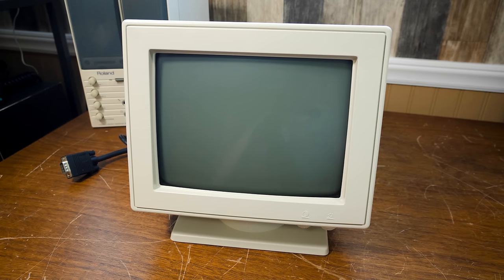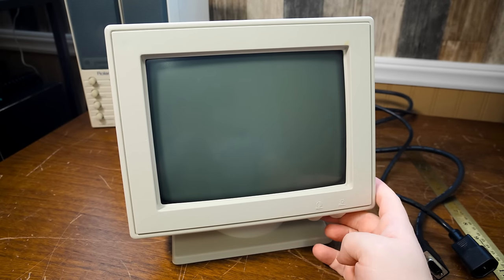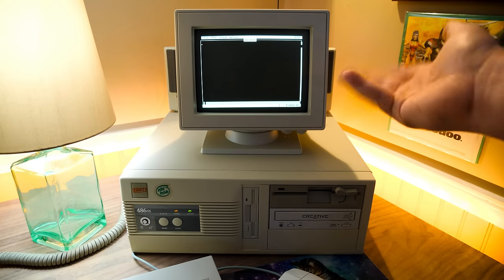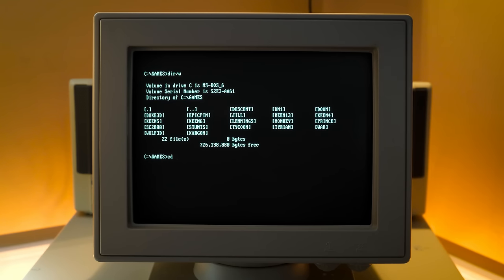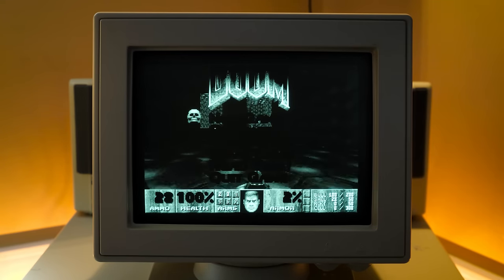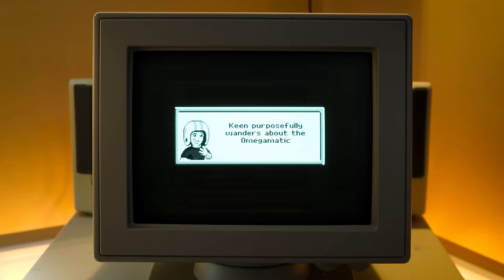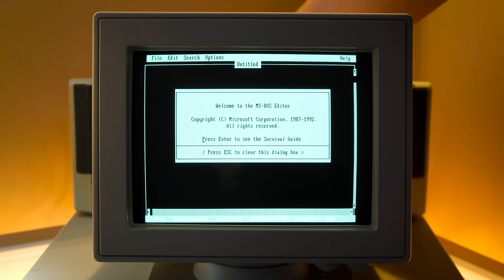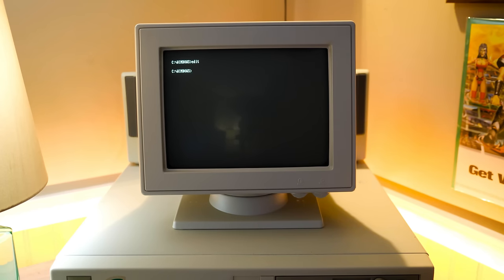This 9-inch Monochrome VGA CRT Monitor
Picked up this nifty little Etc Computer Inc JD093A display while thrifting a while back, and after covering the STS Tecom 5-inch amber CRT on LGR it came up in conversation. So yeah, let's take a look at it with some DOS games and whatnot!